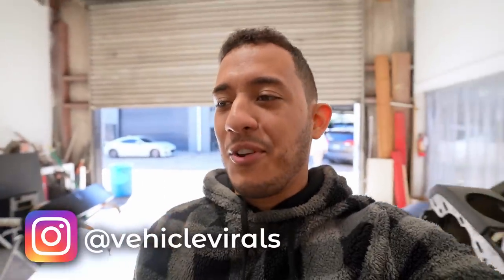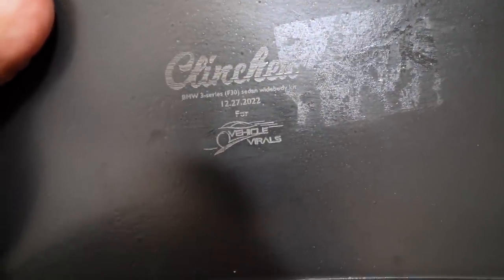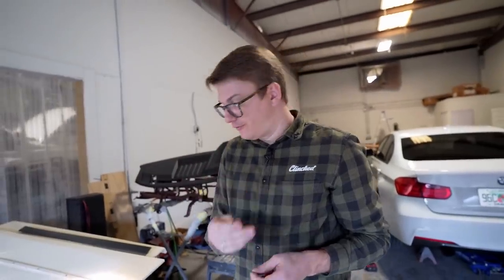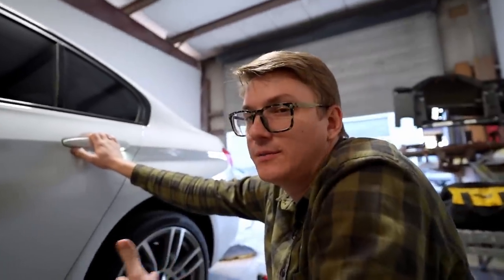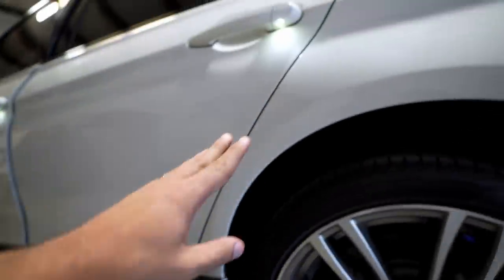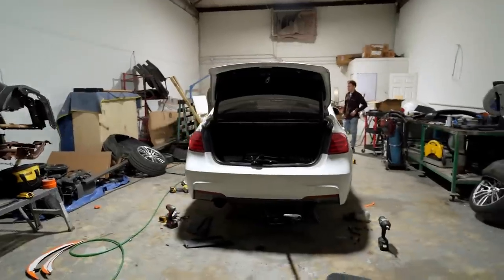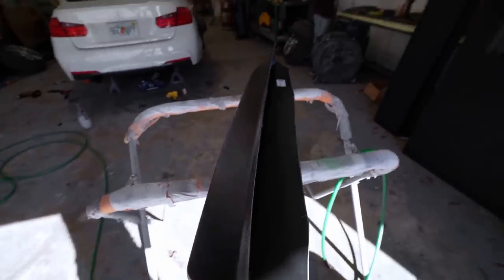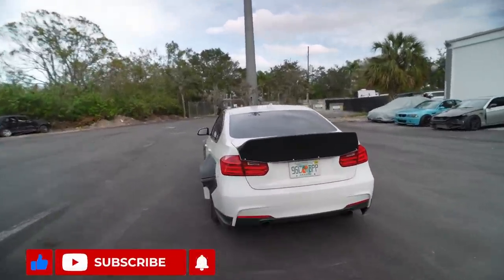Doing Something To My F30 335i That Most BMW Owners Are Scared To Do - Clinched Widebody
I've never felt so uneasy in my life! Most of us like to play it safe when it comes to modifying our cars, but others like go over the top for the sake of standing out. Well, I decided to jump out of my comfort zone and wide body my BMW F30 335i!

Snag An Epic BMW shirt!

The N55 Destroys The N54 At One Thing... And It's Not Even Close (F30 335i)